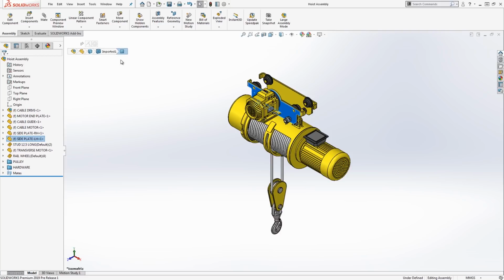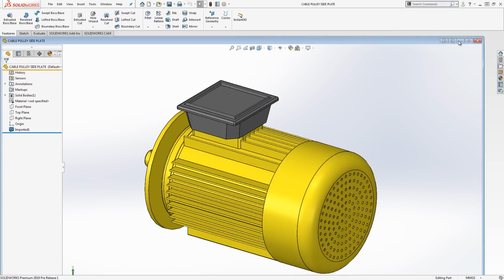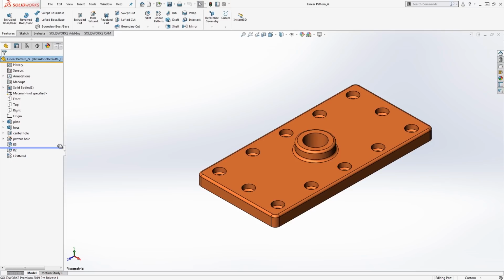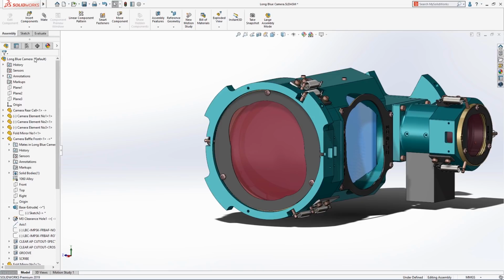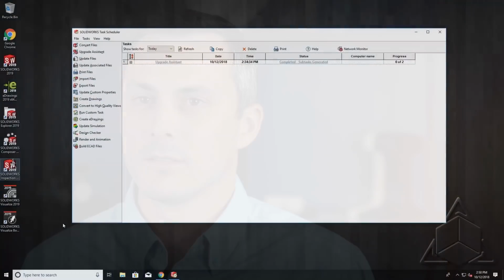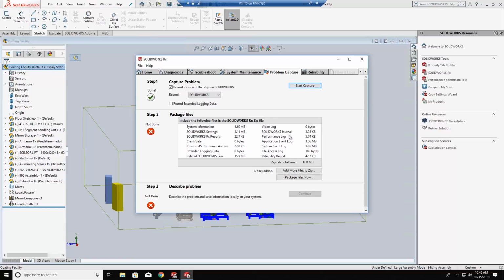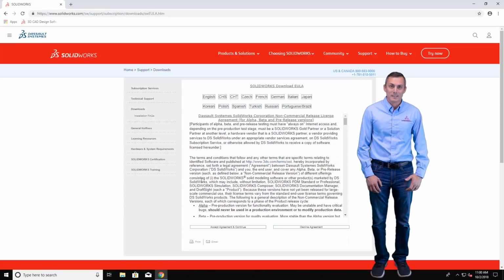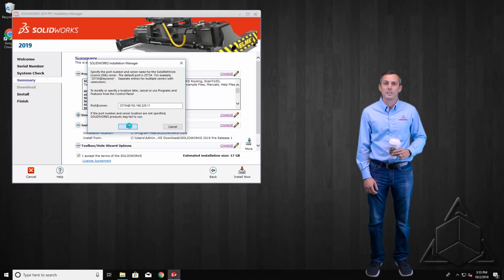2019 Digital Launch Day 1 - User Interface / Admin / Install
The launch of SOLIDWORKS 2019 is going to showcase all the user-driven changes in this year’s release. As usual, the CADimensions crew has their own take on what are the hot new features and what they mean for you.

Day 1 is a look at the enhancements to the User Interface that we are the most thrilled to talk about. We also have very important information on changes to SOLIDWORKS Activation from our Installation experts.